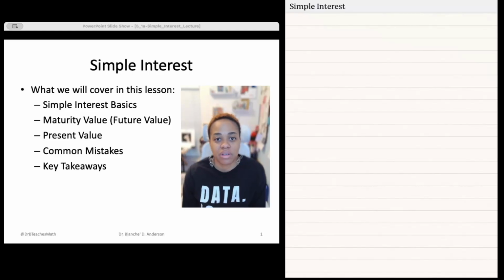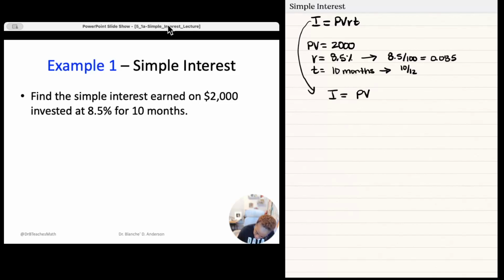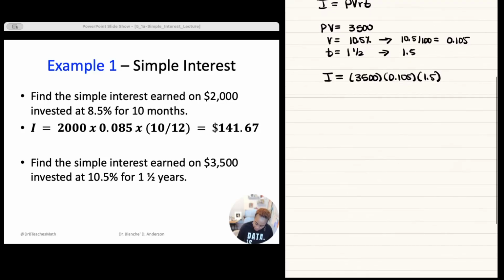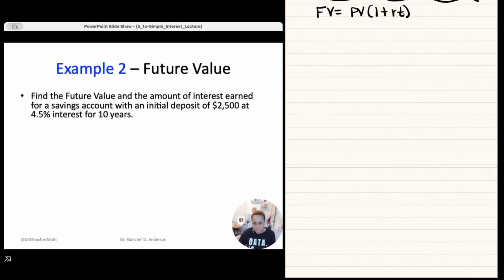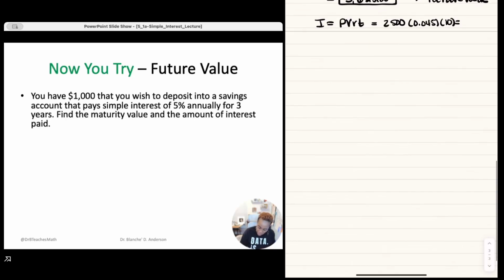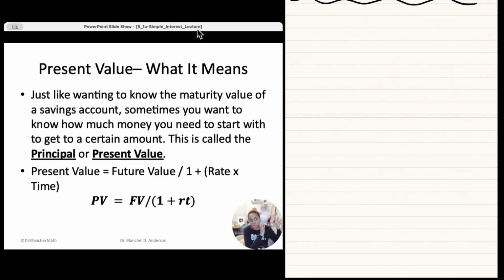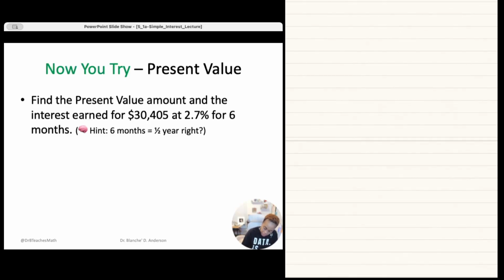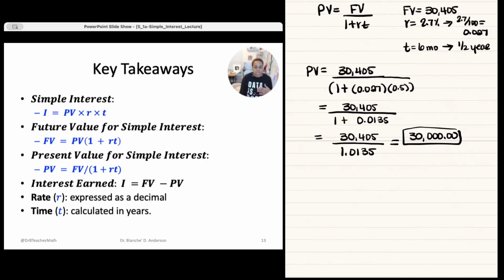Simple Interest Explained (Formula and Examples)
This lesson covers the basics of simple interest and how to use the formula to find interest earned, maturity value, and present value. I walk through several examples step-by-step, including how to handle time in months and common mistakes to avoid. By the end, you’ll see how simple interest works and how to apply it in everyday money situations.

0:00 Lesson Intro
1:22 Simple Interest
2:03 Example 1
7:19 Maturity Value (Future Value)
8:39 Example 2
13:48 Principal (Present Value)
14:48 Example 3
19:14 Common Mistakes
20:21 Key Takeaways